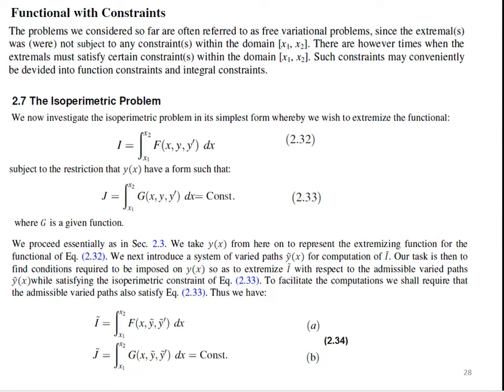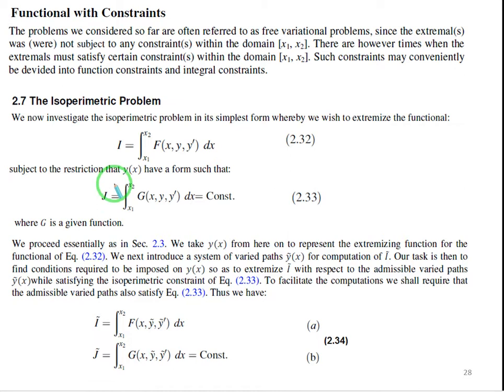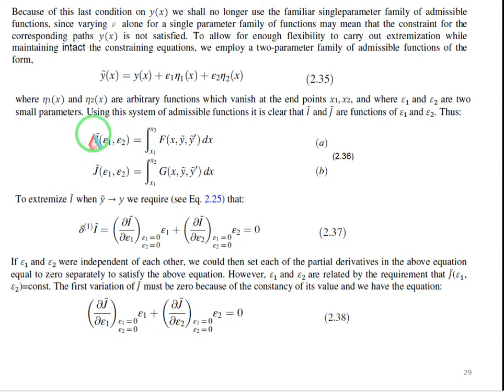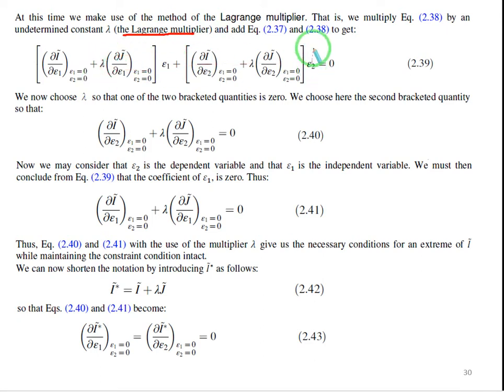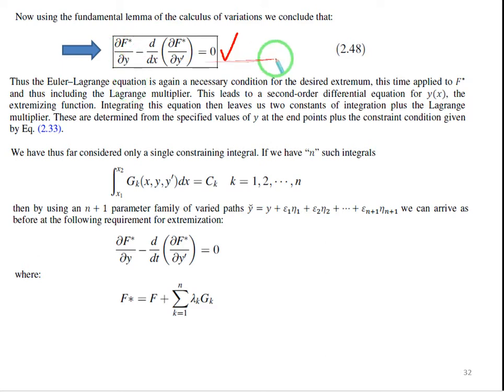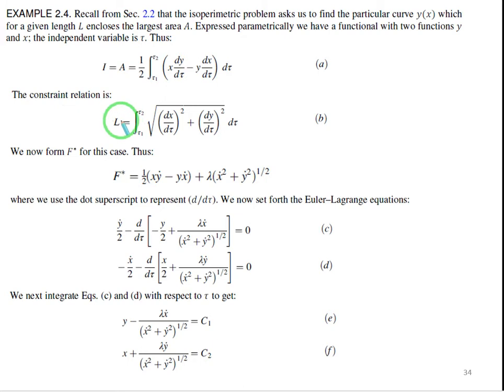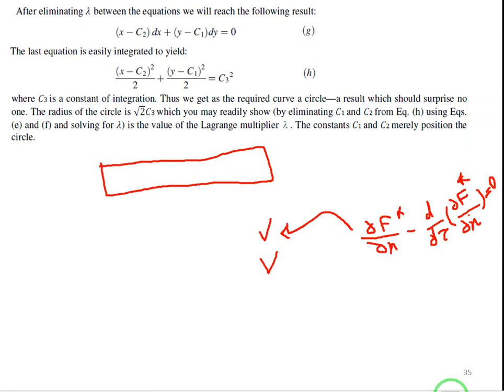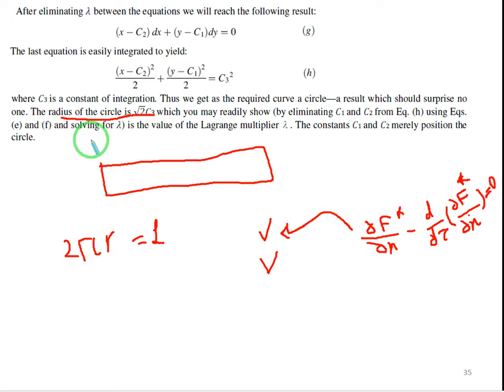Energy Methods (طرق الطاقة) part 8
طرق الطاقة جزء الثامن